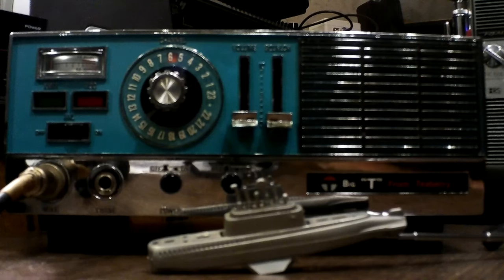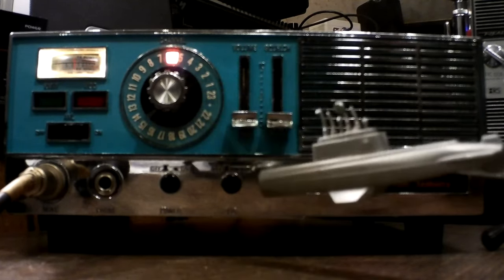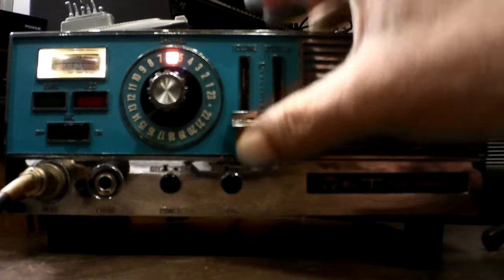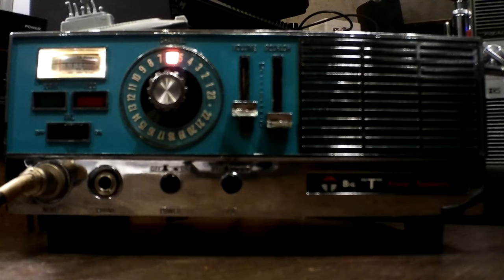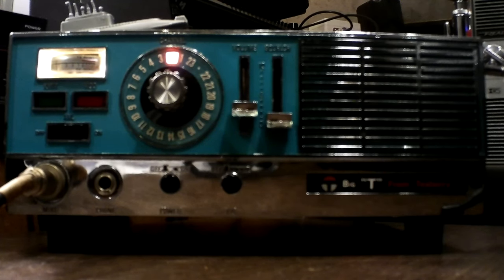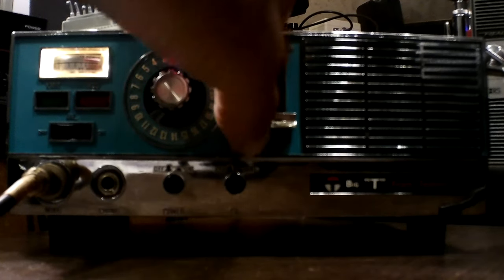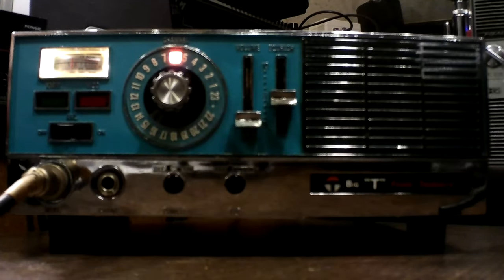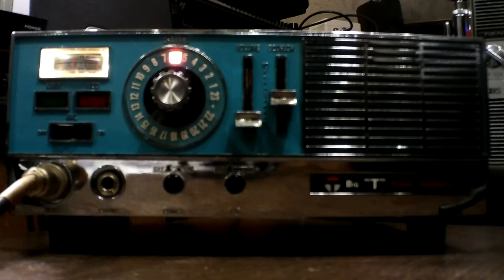10-28-22 CB-11 Meters Teaberry BIG T 23 Channel AM Radio and Good Day to all.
Good day to all and just saying hello and showing the Old Teaberry Big T.  Nice old rig and one of the most pleasurable to look at radios made during the 1970s old days.  Runs well as you can see.  Cheers friends and have a great Friday and weekend on the way.   Drew